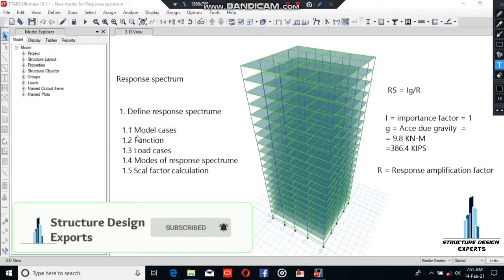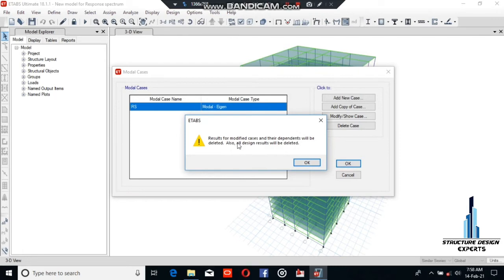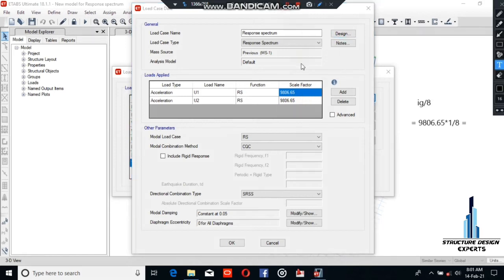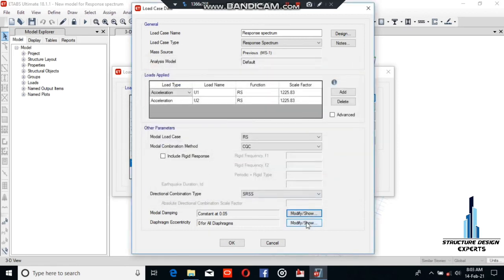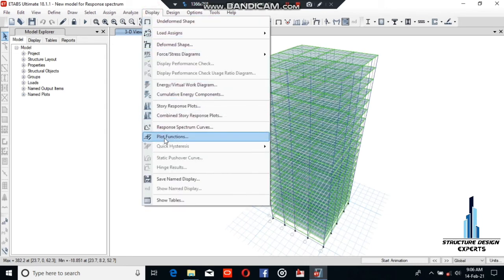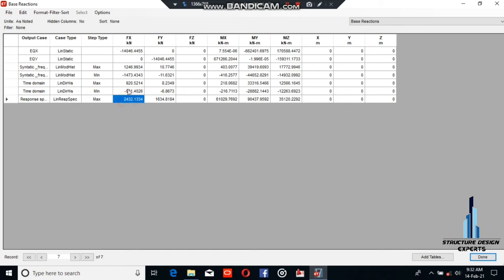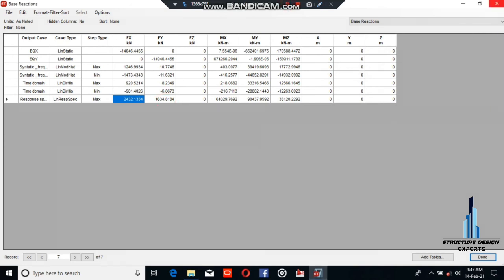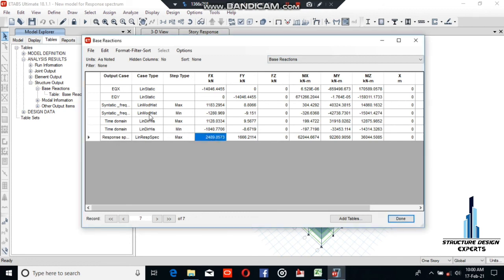Lecture #10. Response spectrum analysis in ETAB.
In this Video you will learn about how to calculate response spectrume analysis in etab